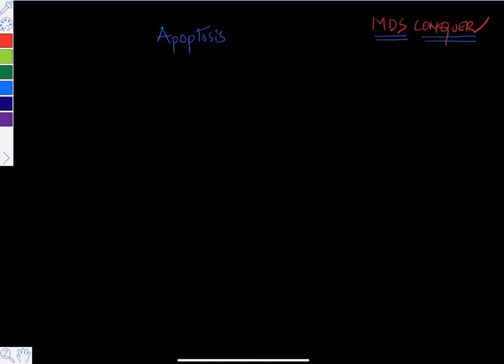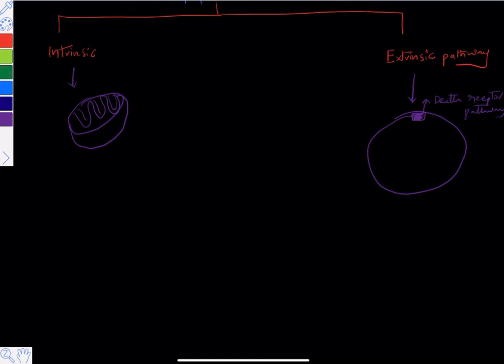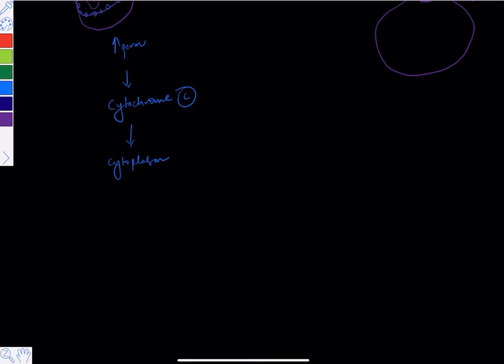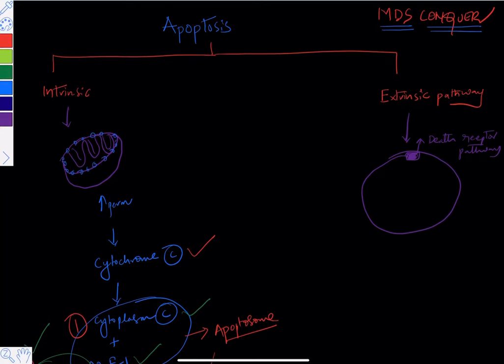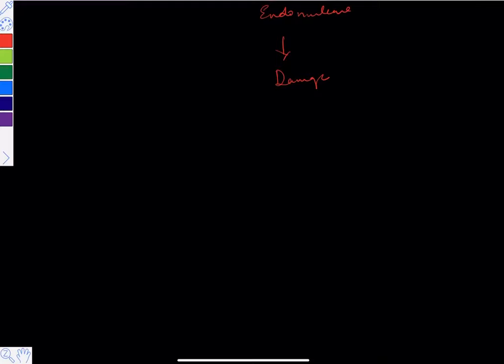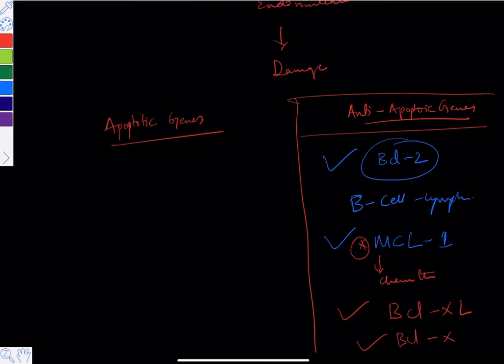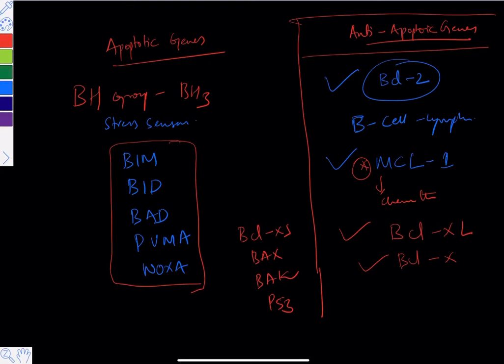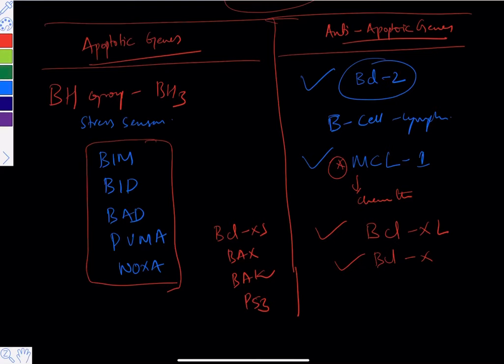Apoptosis mechanism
MDSCONQUER